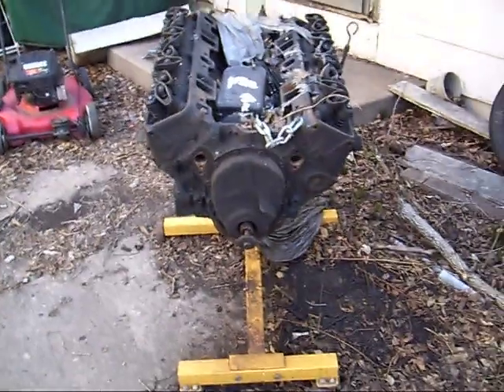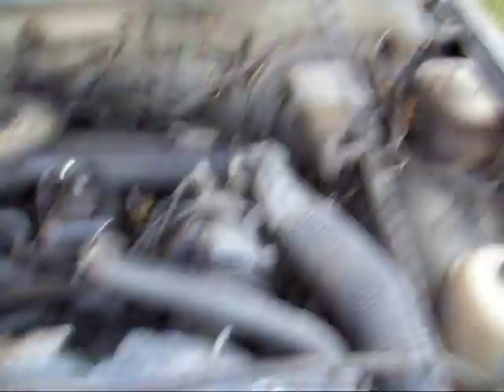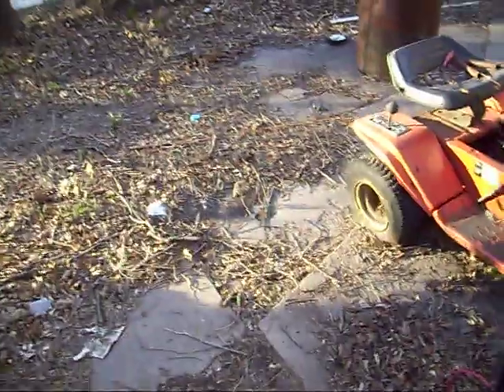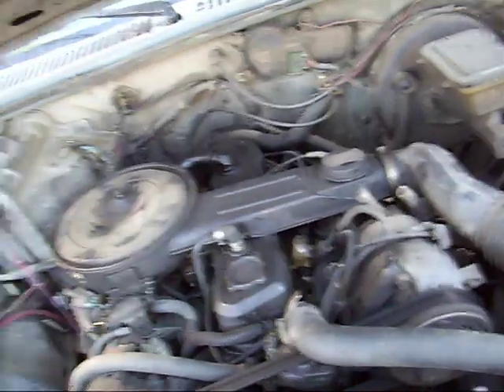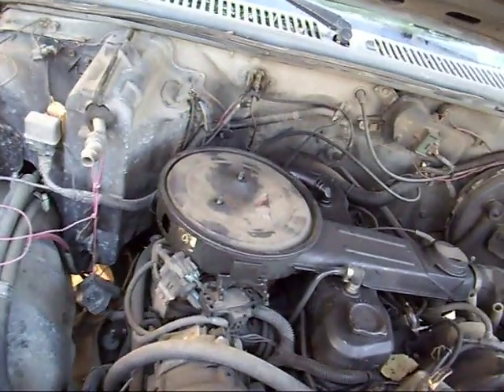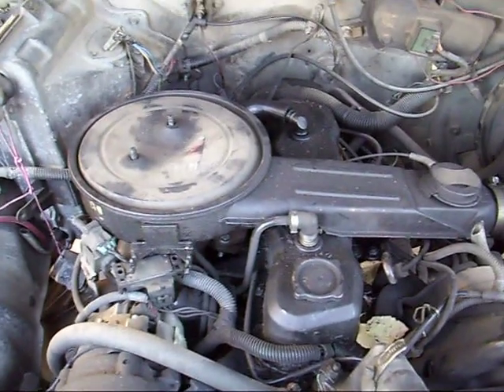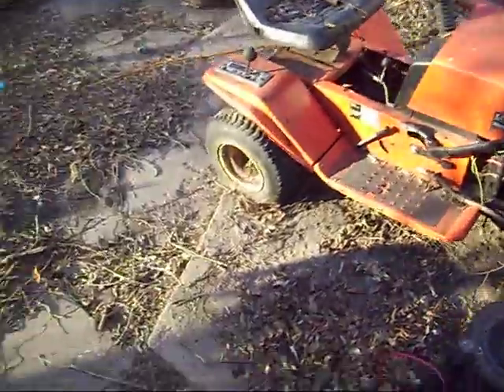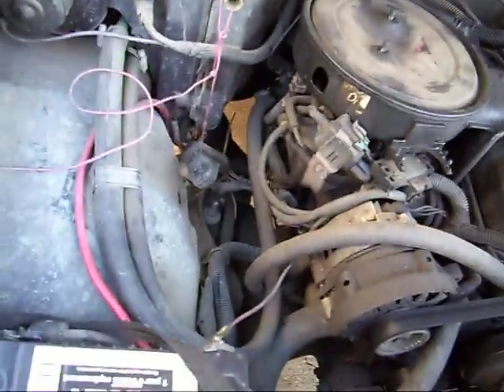Intro to engine swaps.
Here I give the basics for a fellow youtuber that asked about an engine swap.